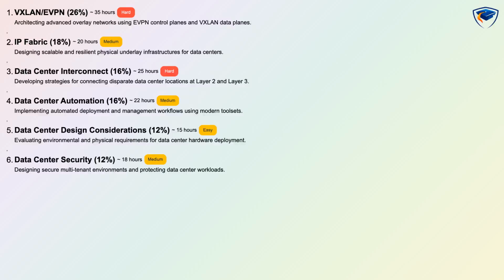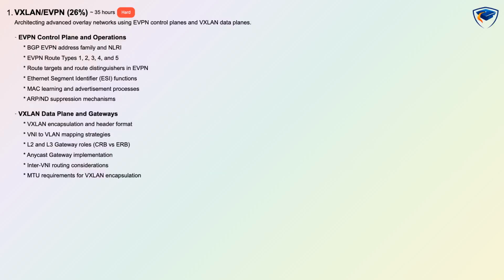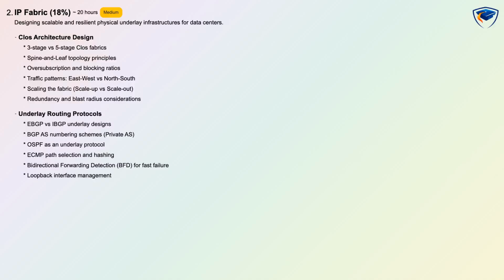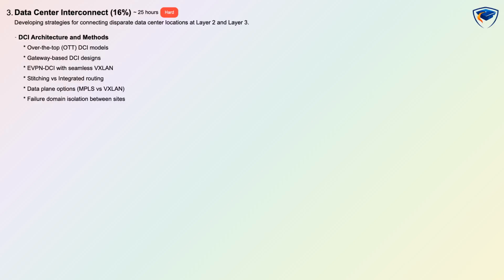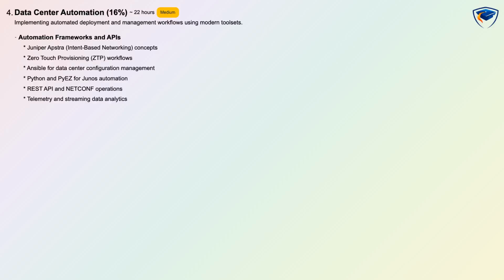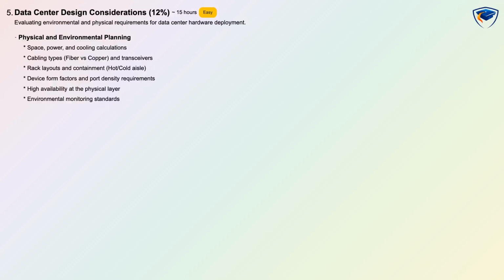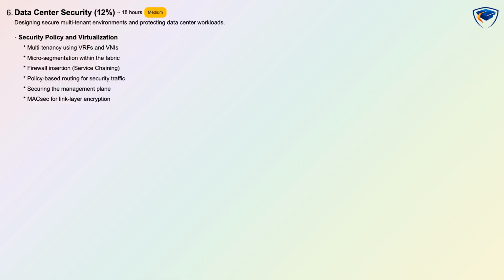Juniper JN0-1300 Syllabus Deep Dive: Unlock JNCDA Data Center Design Expertise in 10 Minutes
Unlock the secrets to acing the Juniper JN0-1300 exam with our comprehensive syllabus guide, carefully crafted to outshine the competition. Get ready to grasp the complexities of the Juniper Data Center Design Specialist exam like never before.

In this in-depth video, we delve into the critical aspects of the JN0-1300 exam, providing you with a clear understanding of what to expect and how to prepare. Our syllabus breakdown is meticulously aligned with the official exam domains, ensuring you stay focused on the most important topics.

Core Topics Covered:
- Data Center Design Fundamentals (17%)
- Data Center Network and Security (23%)
- Data Center Interconnects and Overlay Networks (21%)
- Network Virtualization and SDN (15%)
- Design and Deployment of a Data Center (24%)

Throughout this video, our expert instructors will guide you through the essential concepts, providing actionable certification tips and exam prep strategies to help you overcome even the most challenging questions. Whether you're an experienced network professional or just starting your certification journey, our study guide is designed to cater to your unique needs.

Don't just prepare – dominate the JN0-1300 exam with confidence. Boost your score with Exam Sale practice questions and study guides, carefully designed to simulate the actual exam experience and help you pinpoint areas for improvement. By the end of this video, you'll be equipped with the knowledge, skills, and expertise needed to conquer the Juniper JN0-1300 exam and take your career to new heights.

Good Luck!